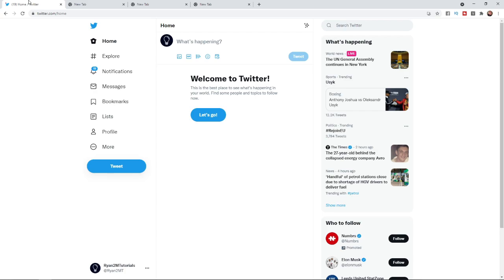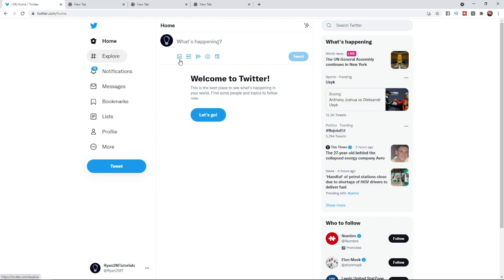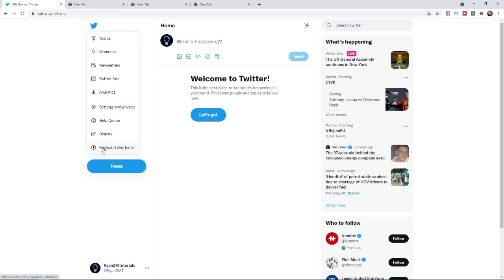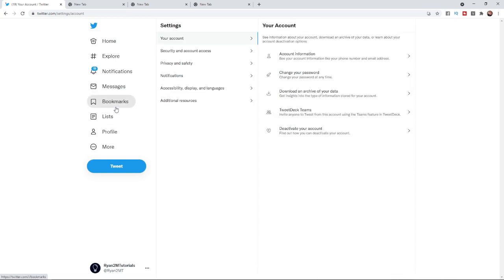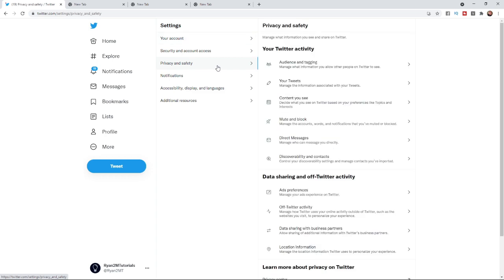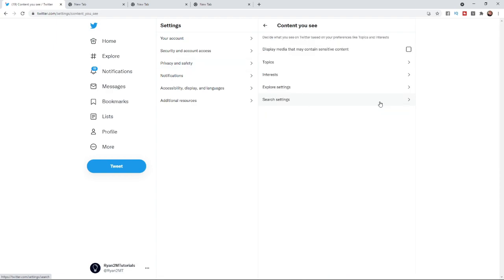How to See Sensitive Content on Twitter